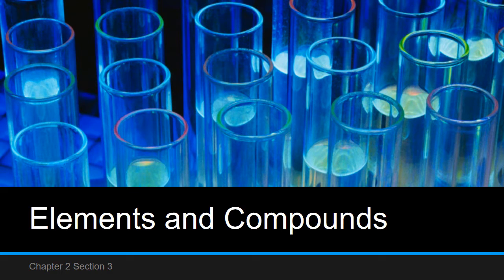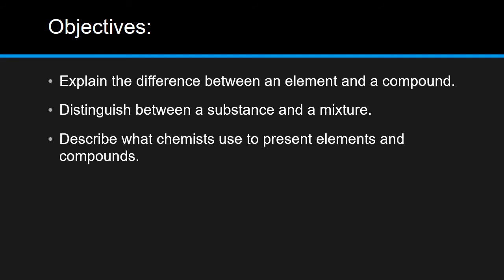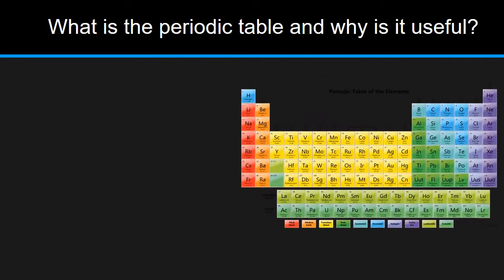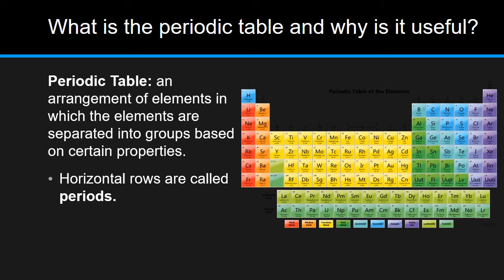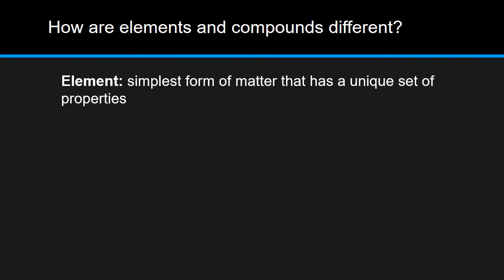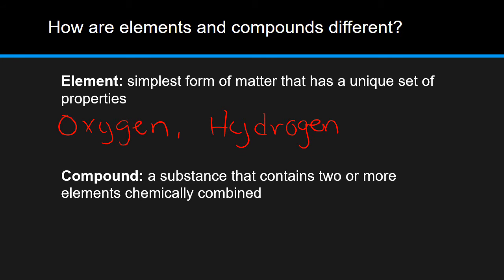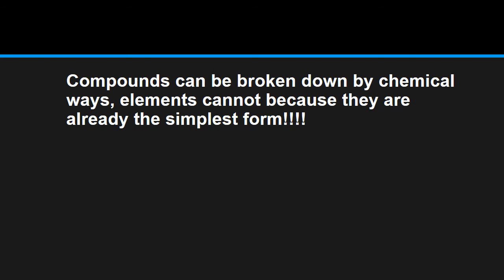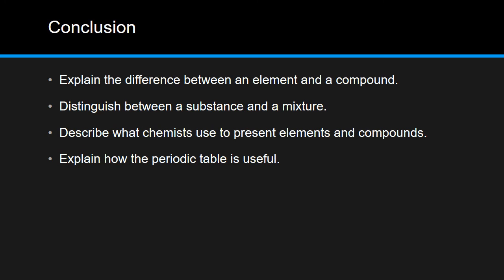Elements and Compounds